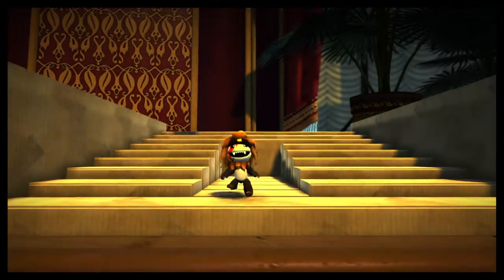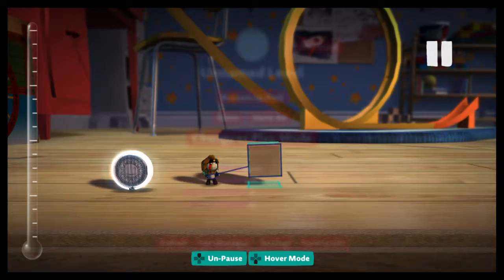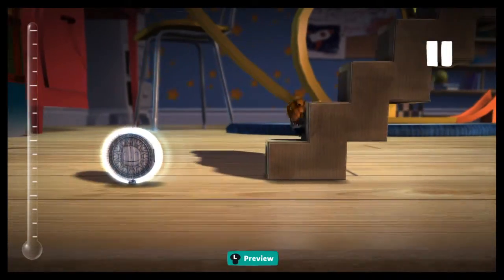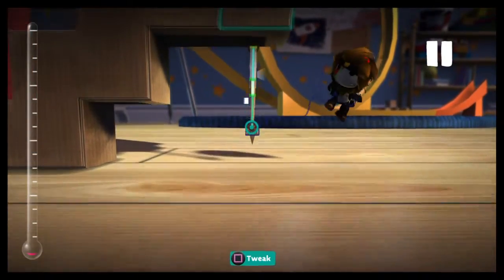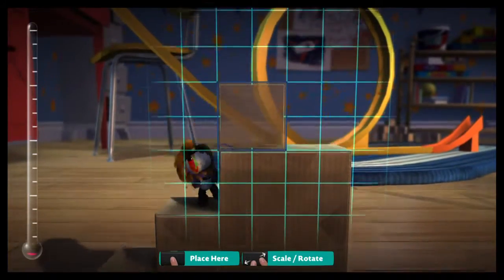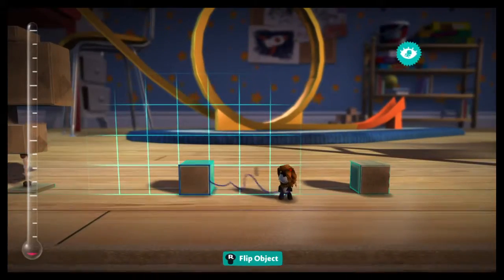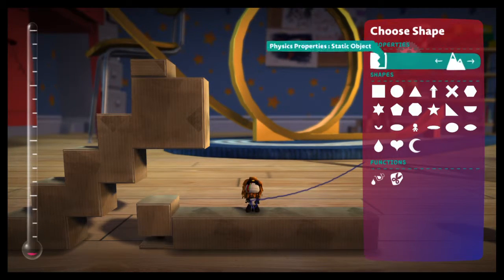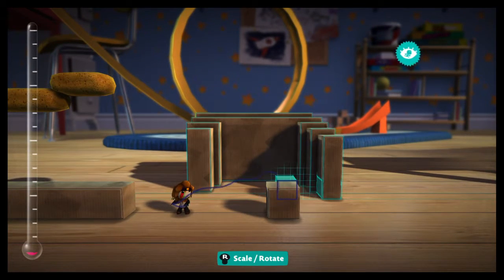LittleBigPlanet3- Create Mode Basics- Grids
Learn how to arrange your worlds by using the very helpful grid system. Small, Medium and Large, this helpful tool is a great way to build spectacular levels.